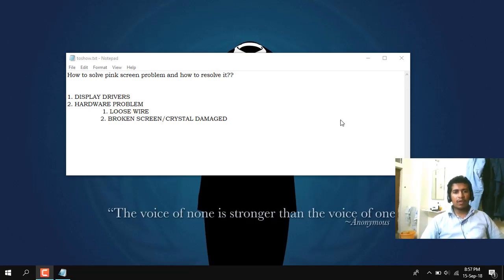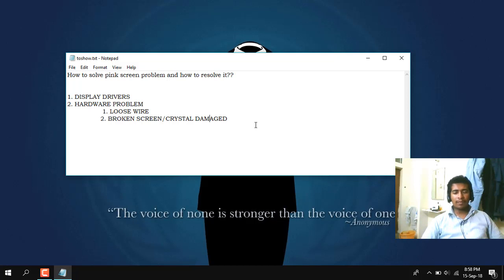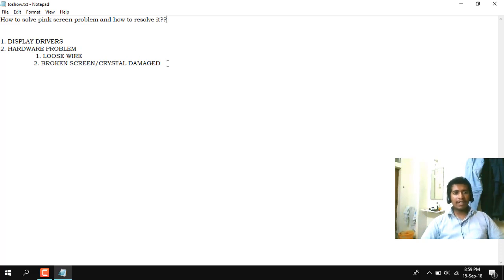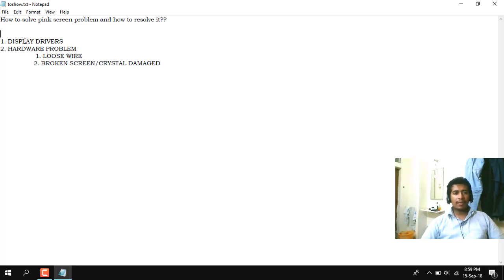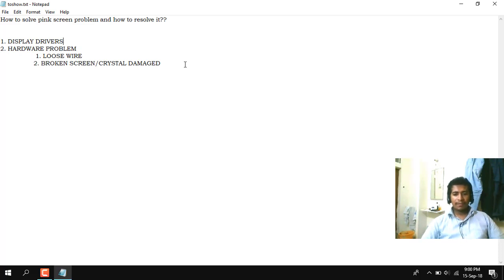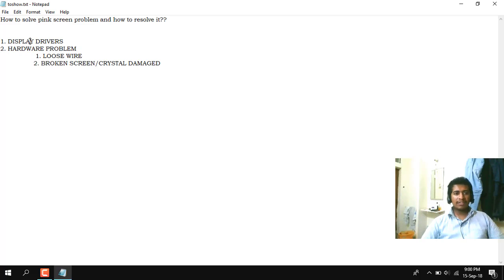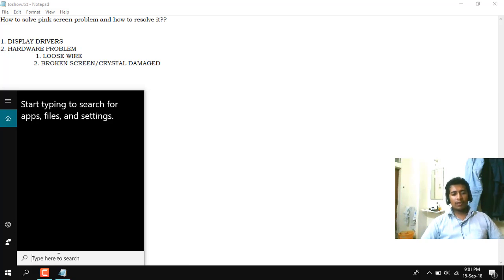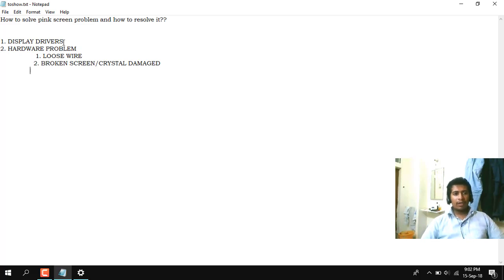How To Fix Pink Screen/Vertical lines Issue in Laptop ?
Please watch the complete video containing the in depth methods for quick resolution of pink screen problem in HP, Dell, Asus, Lenovo laptops.

Please watch the video till end. There is no clear cut solution. Some are disliking the video after expecting a 1 minute clear cut hack to fix it up; which is unfortunately not possible.